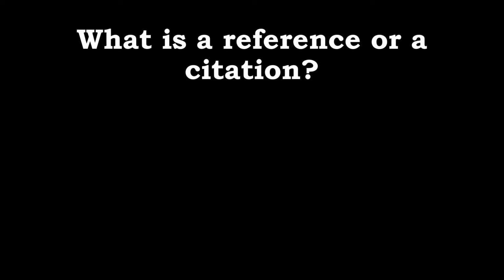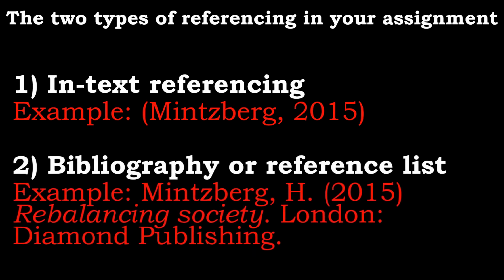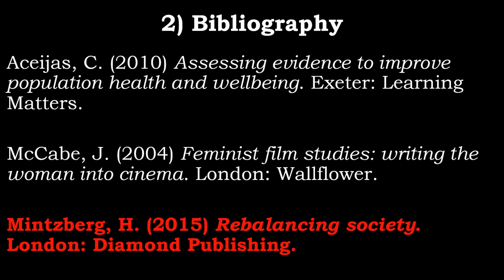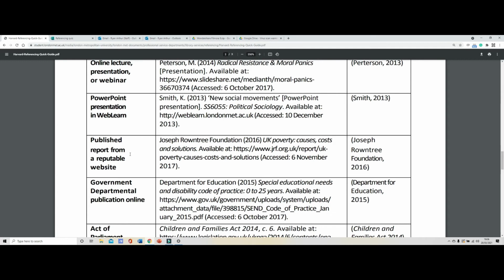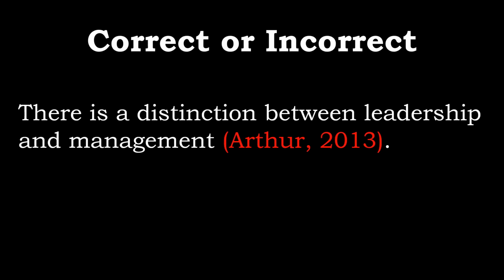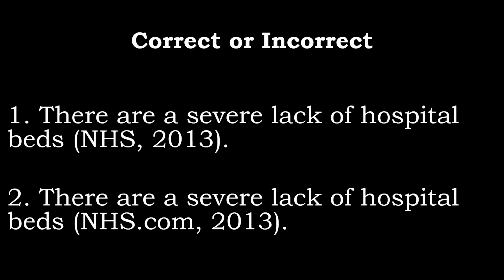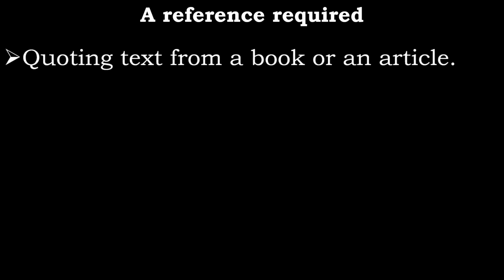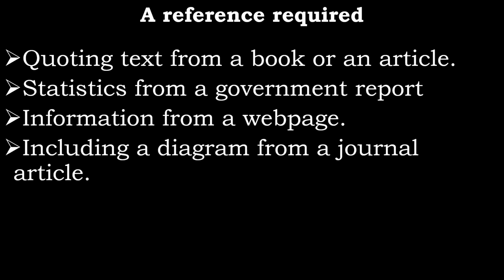An interactive guide to referencing